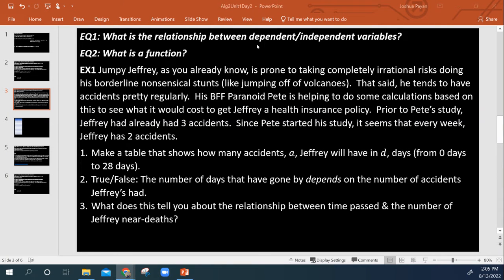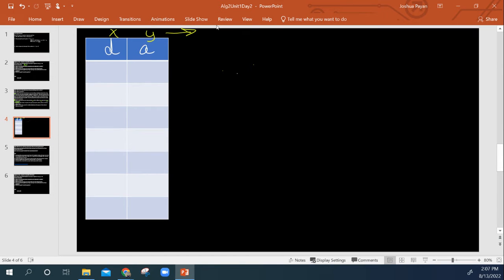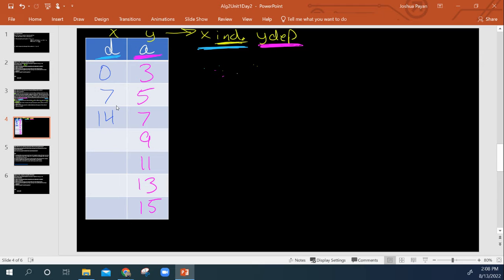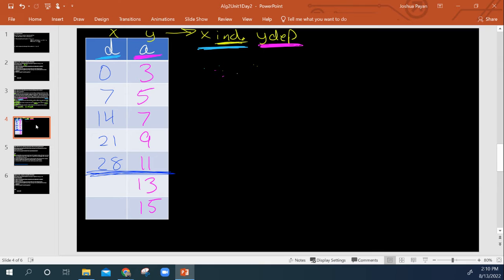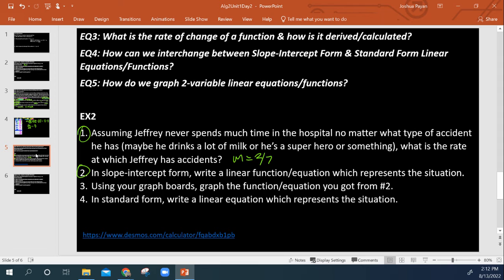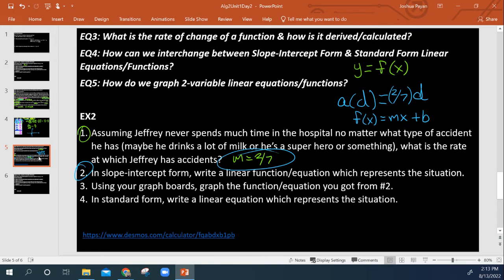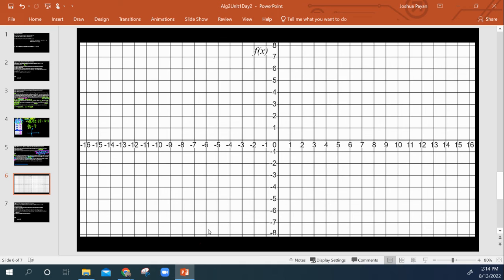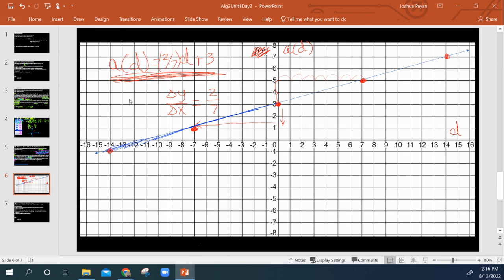Algebra 2 Unit 1 Day 2: 2-Variable Linear Equations/Functions